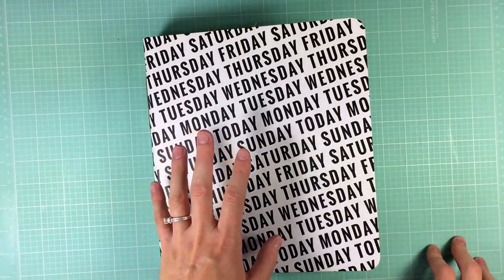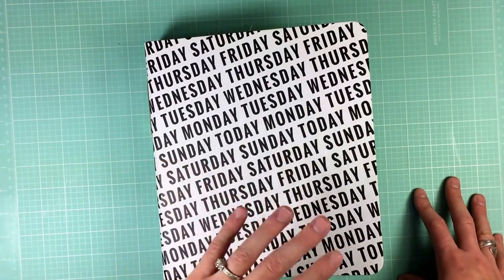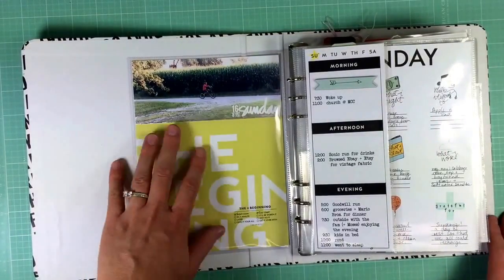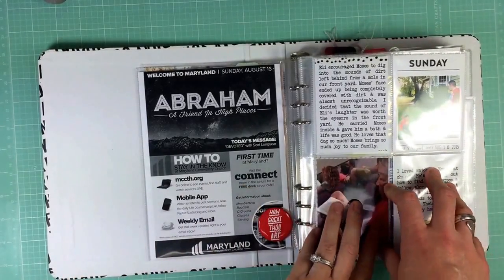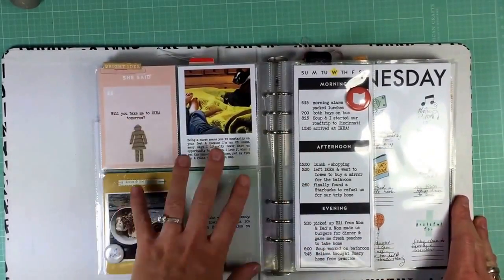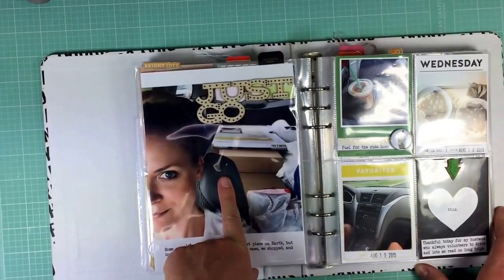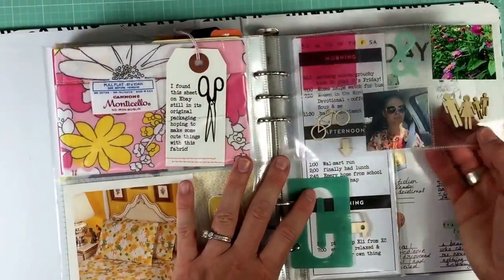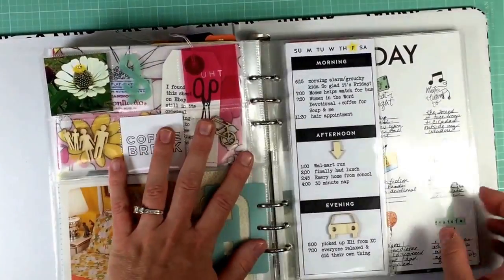My Week In The Life Album 2015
A look inside my Week In The Life album - a concept originated by Ali Edwards to capture a moment in time through photos and words.